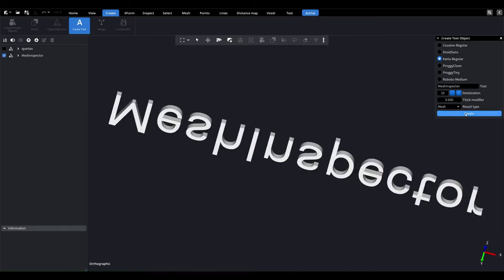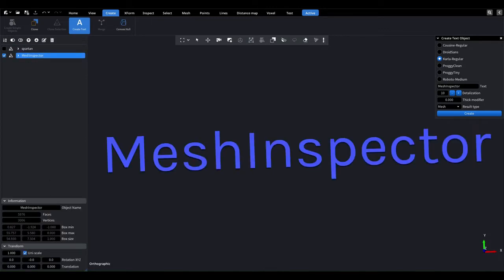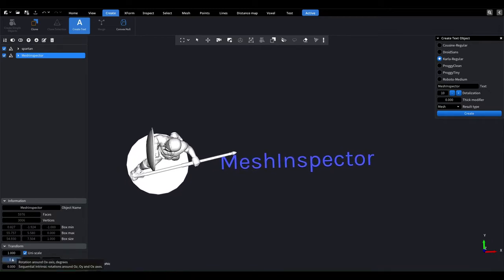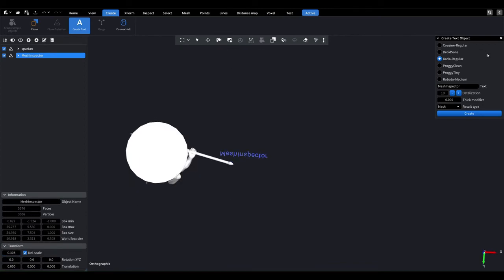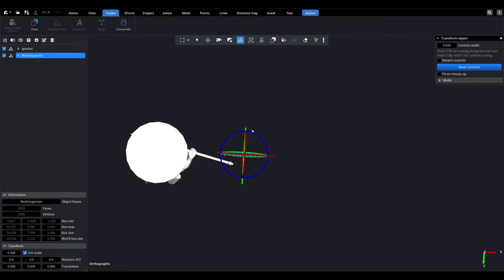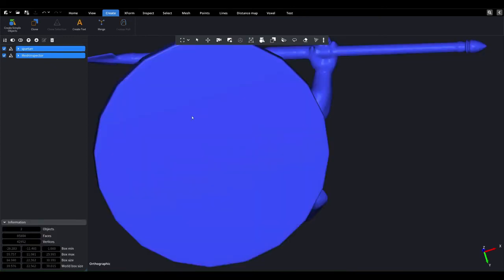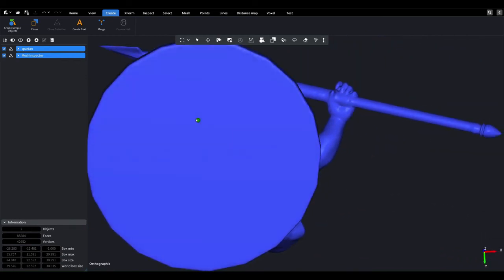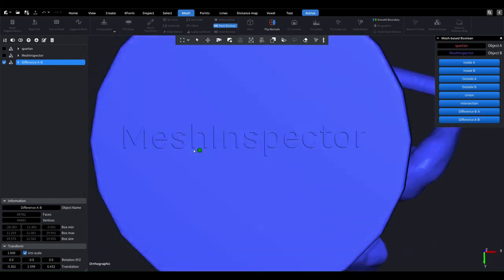Emboss or engrave text on mesh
In this video you will find how to create mesh object from a text, move and rotate it to align with another object, and then emboss or engrave the text using a Boolean operation with two objects.